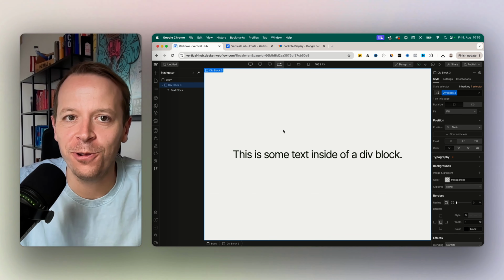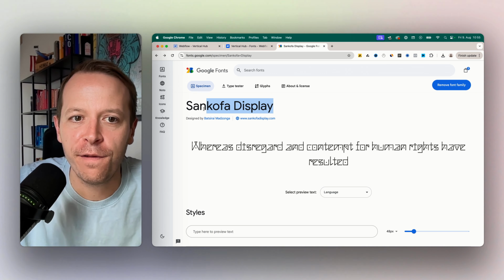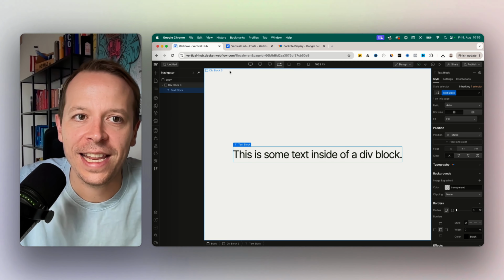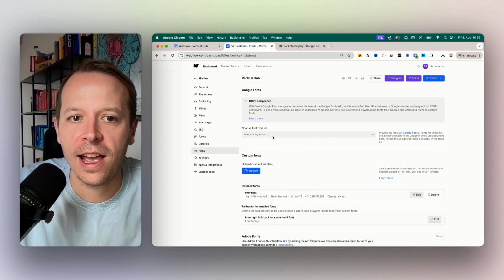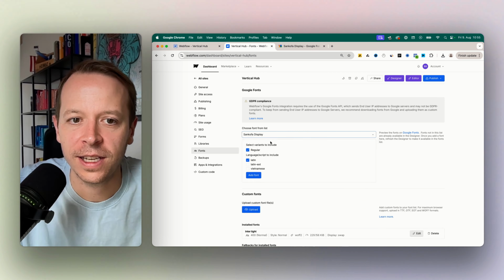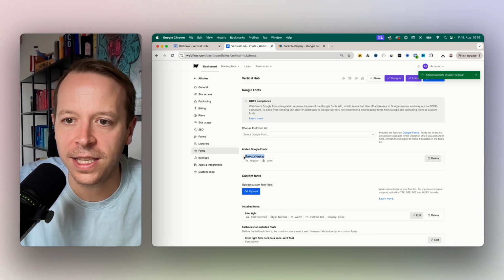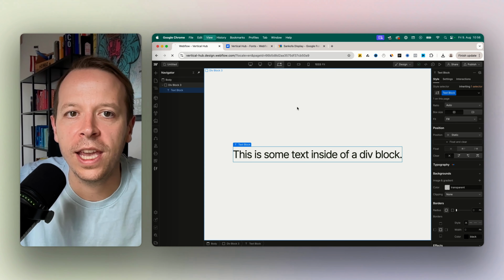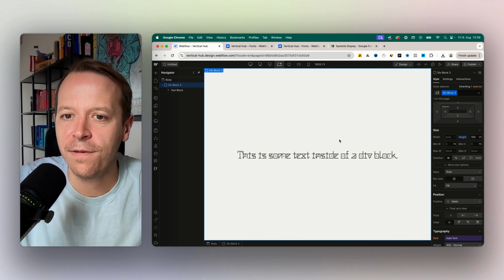How To Add Google Fonts In Webflow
In this video, we will be showing you how to add Google Font to Webflow effortlessly.

🪄About magier